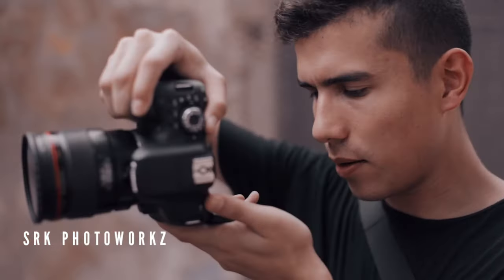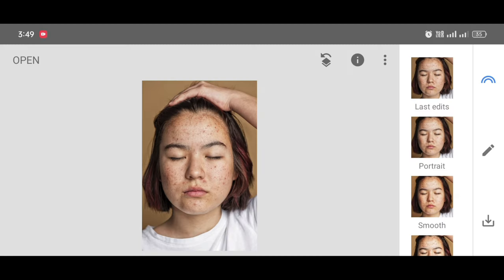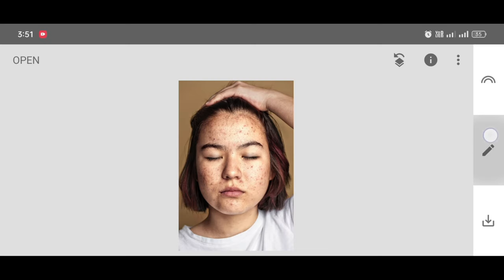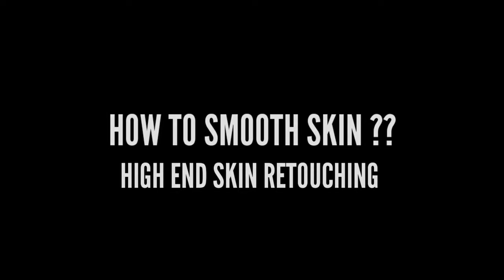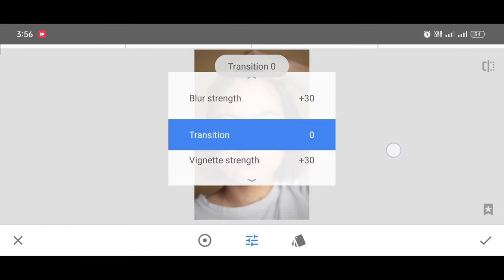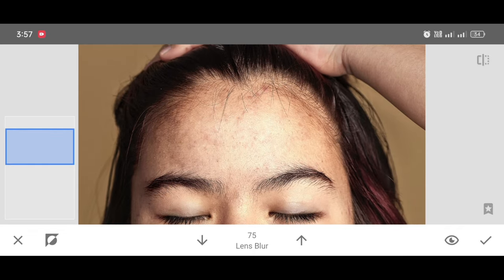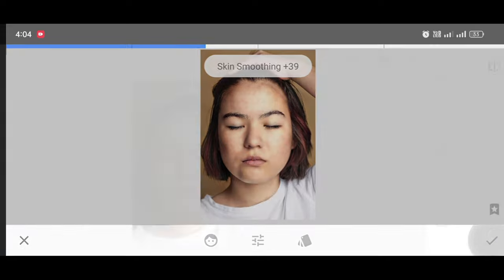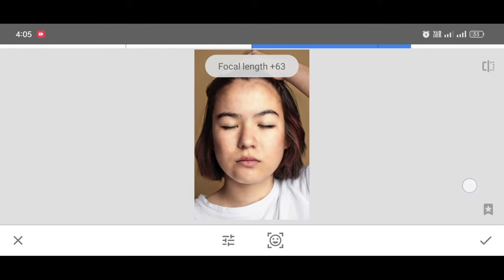How to clean face in snapseed | how to smooth face in snapseed | slim face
In this video, i will show you how to clean face in snapseed and how to smooth face in snapseed also how to remove double chin fat to slim face by using Snapseed app.